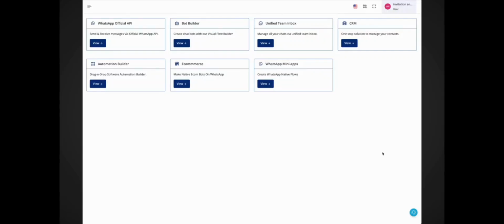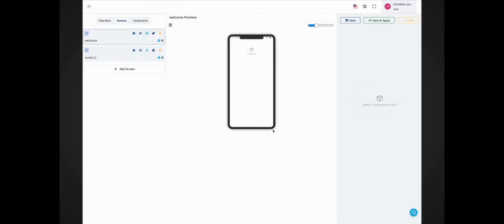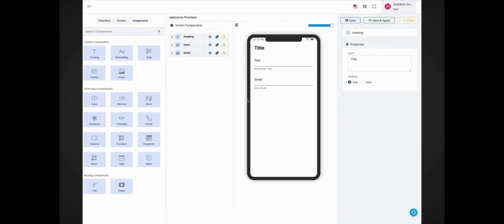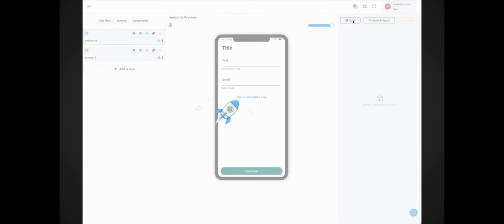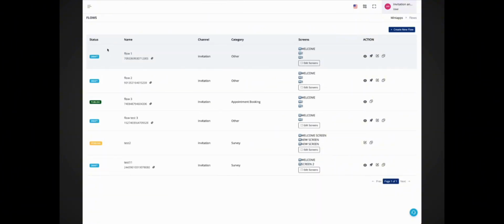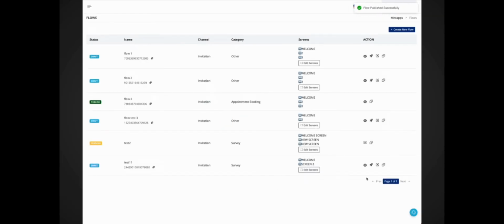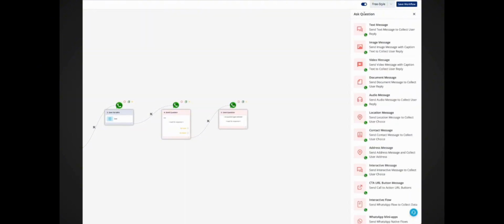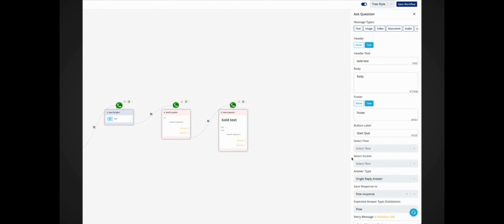How To Create WhatsApp Mini Apps / Native Flows And Send Via Bot Builder ?-WhatsApp API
Steps to Create a WhatsApp Mini App for Data Collection or Feedback Surveys

1. Navigate to WhatsApp Mini Apps Section
Go to the WhatsApp mini apps section of your platform where mini apps can be created and managed.

2. Create a New Flow
Click on "Create a New Flow":
This option will start the process of building your data collection or feedback survey mini app.

3. Designing Your Flow
Flow Screens:
Each flow consists of multiple screens, and each screen has a unique title to guide the user through the experience.
Add Components to Screens:
Components Icon: Click the components icon to add elements such as text fields, buttons, options, and images to each screen.
Routing and Footer Options:
Use routing to guide users to different screens based on their responses (e.g., yes/no or multiple-choice options).
Add footer options for easy navigation, such as next, previous, or cancel buttons.

4. Saving and Publishing the Flow
Save Your Flow:
You can save your flow in different modes:
Save: Save your flow without sending it to Meta.
Save and Apply: Send the flow to Meta as a draft for review.
Publish: Once the flow is finalized, publish it to make it live.
Testing in Draft Mode:
It’s recommended to test the flow while in draft mode to ensure everything works properly, as published flows cannot be edited afterward.

5. Integration with CRM
Custom CRM Field:
For effective data collection, ensure you create a custom CRM field named "flow response" to store the collected data.
Ask a Question Block:
Use the Ask a Question block in the bot builder to send the flow and collect responses from users.
Map the responses to the "flow response" CRM field to store the collected data efficiently.